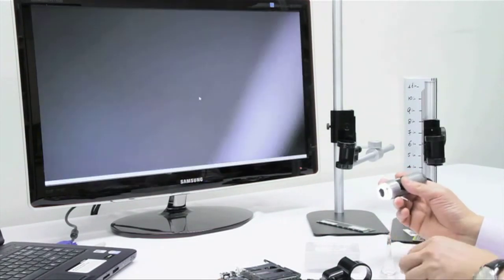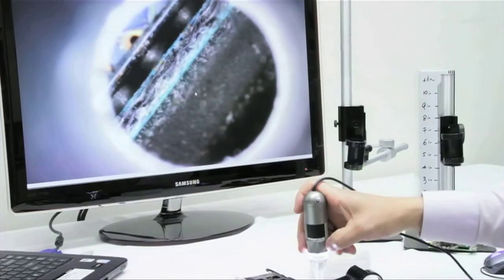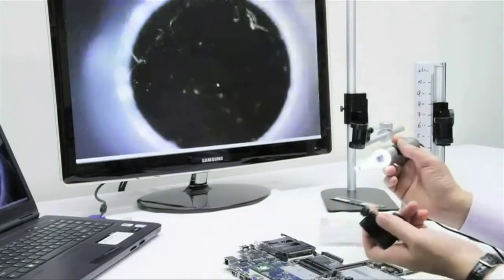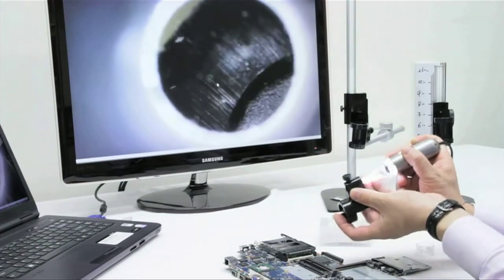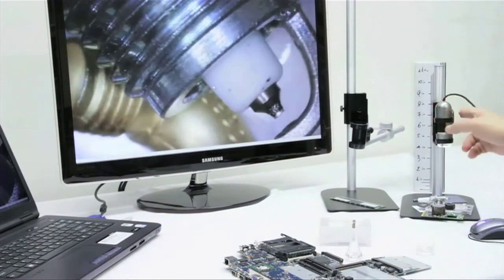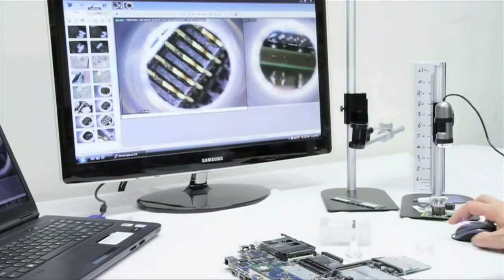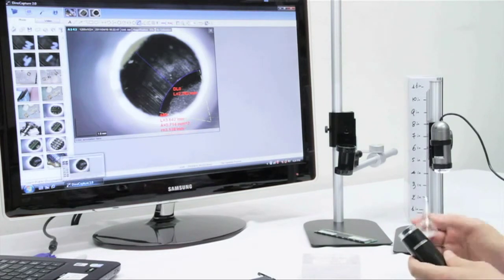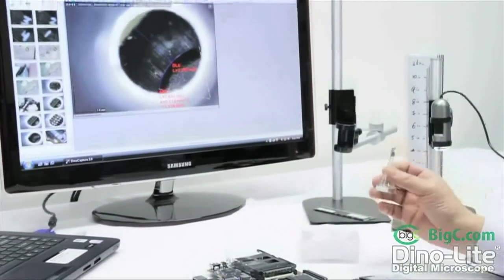Dino-Lite MSFCMA1 & AD4013TL / AD4113TL or AD4012NTL "AD"+"L" Series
An introduction to the AD413TL  / AD4113TL with a 90 degree accessory attachment. The MSFCMA1 90 degree view adaptor is an add-on feature option designed for use with the AD413TL/ML  / AD4113TL (USB) and AD412TL(TV,AVI) convertible models of Dino-Lite digital microscopes "(not available for AD413T/MT)". The adaptor's patented design efficiently converges enhanced lighting onto the focal point (mirror) and provides the user best view magnification of 40X -- 80X. The mirror angle of 45 degrees (some minor angle adjustment allowed) gives the user a 90 degree right angle view and the ability to look behind, over, under or into objects and surfaces.

The tapered, conical design of the 90 degree view adaptor, which can easily be rotated 360 degrees, makes this feature ideal for use as a limited range right angle view boroscope as well as allowing access into difficult to reach recessed areas with a reach of up to 36mm depth / 10mm width down to 21mm depth / 7.5mm width (or diameter). Used in electronics for BGA solder inspection, etc, as well as general design/engineering and industrial inspection and quality assurance applications. The MSFCMA1 adaptor is a removable feature offering the user the ability to fully utilize the Dino-Lite digital microscope as an effective inspection device.

The AD4113TL is an updated version including the H11 housing with scroll lock and cable strain relief.